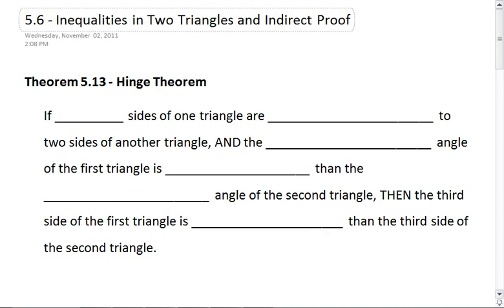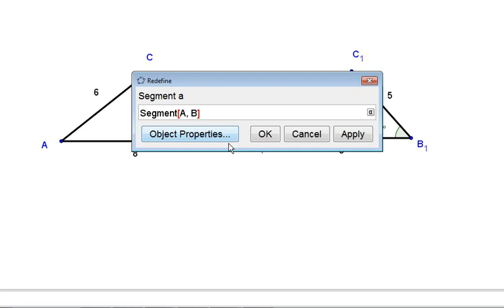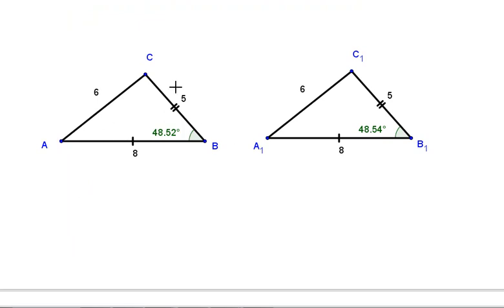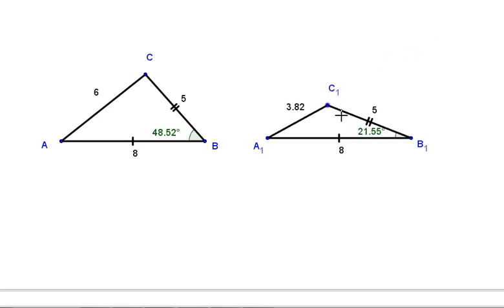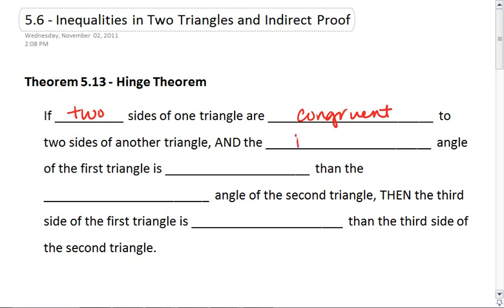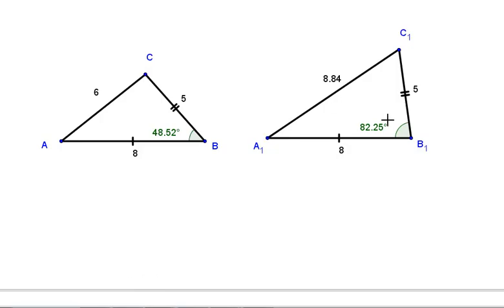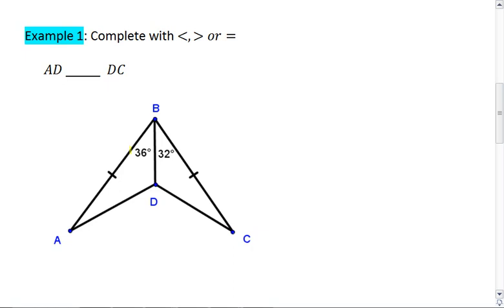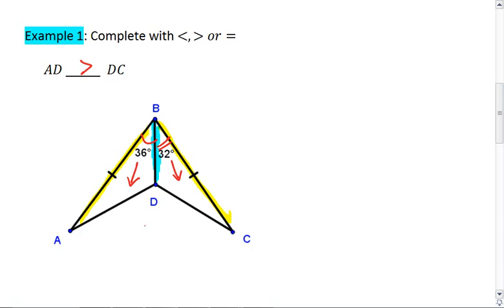5.6 (1 of 2) Inequalities in 2 Triangles.mp4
Inequalities in 1 triangle.